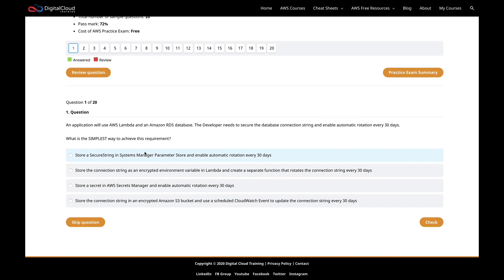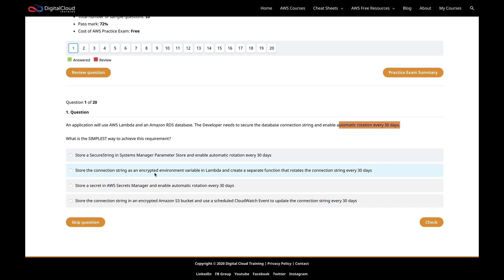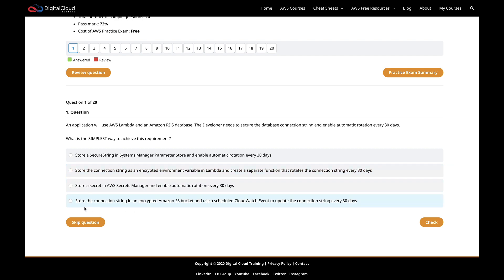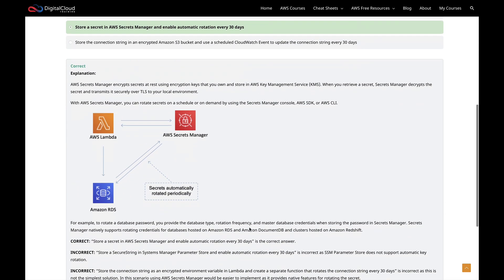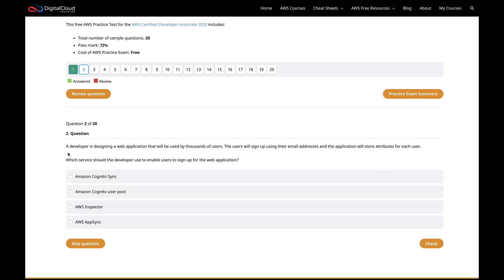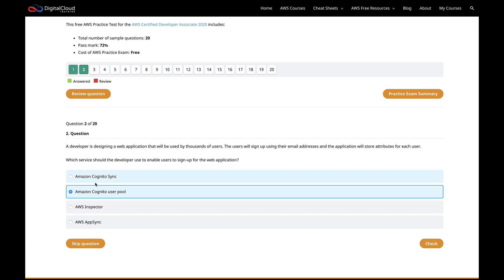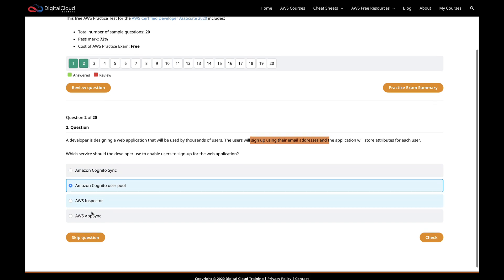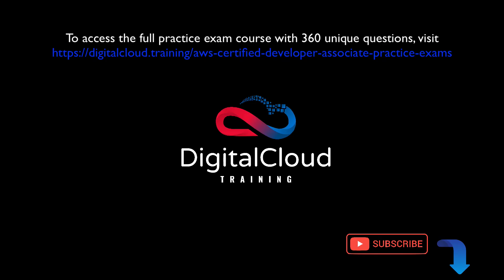Practice Question Walkthrough for the AWS Certified Developer Associate (1/5)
This is the first part of a series of short videos where I walk you through a couple of practice exam questions for the AWS Developer Associate and share my thought process on how to work out which answer is correct or incorrect.

Access a sample Practice Test from digital cloud training for FREE

To learn more about how to earn your AWS Developer Associate Certificate,

📌 Timestamps
0:00 - Introduction
0:41 - Question 1: Securing RDS Connection Strings
3:59 - Question 2: User Authentication for Web App